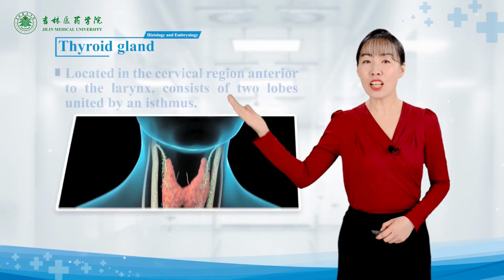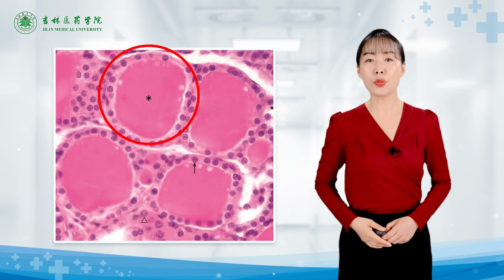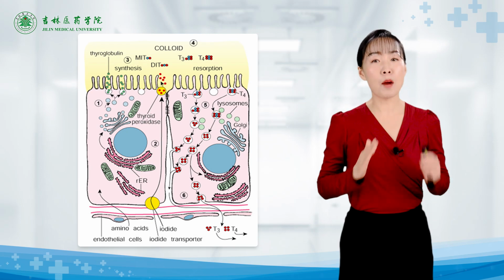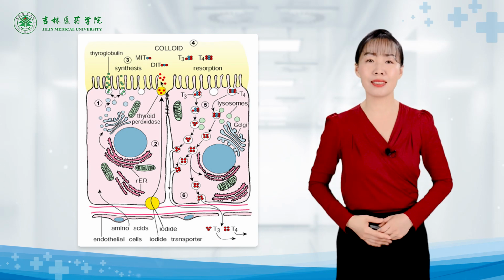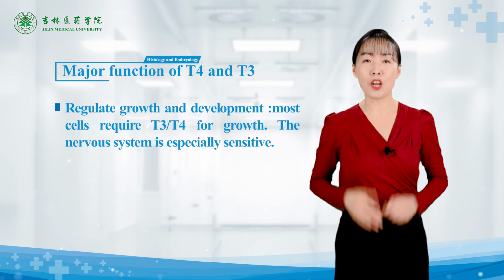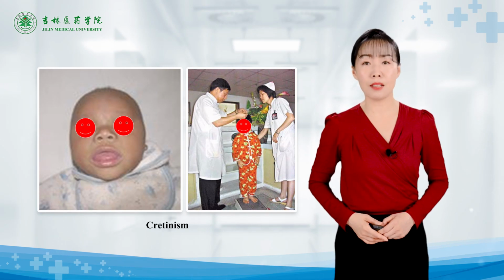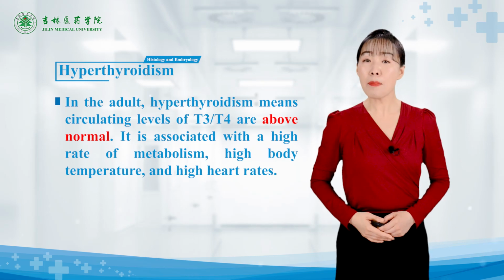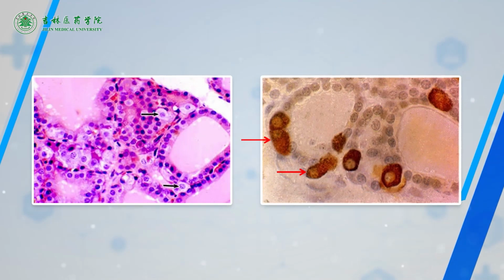10 02 Thyroid gland